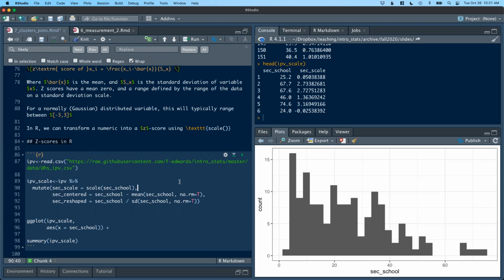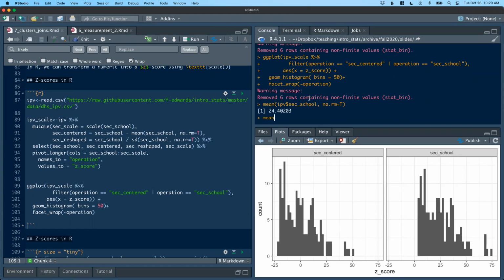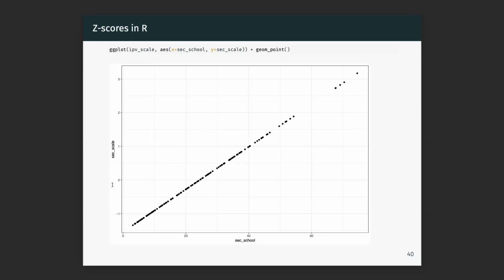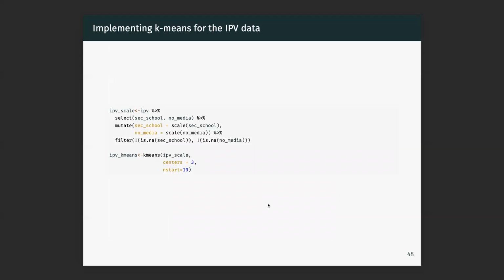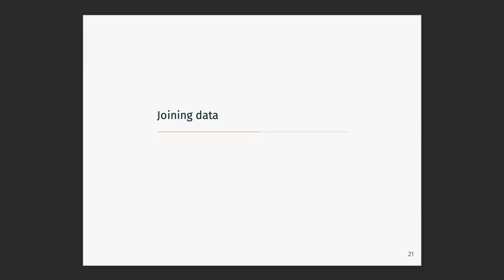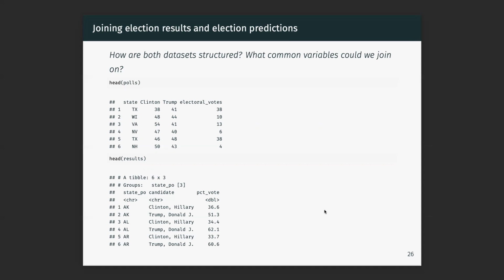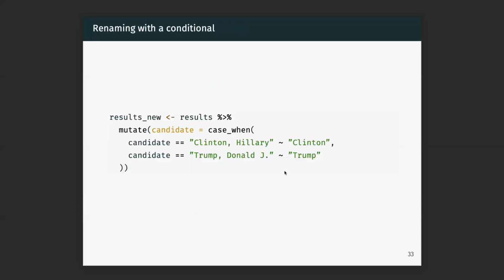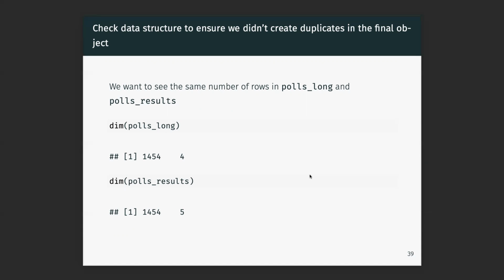Intro stats 7: clustering and joins